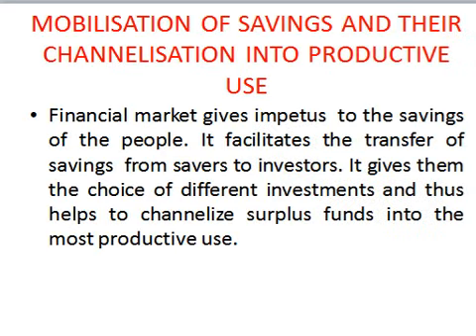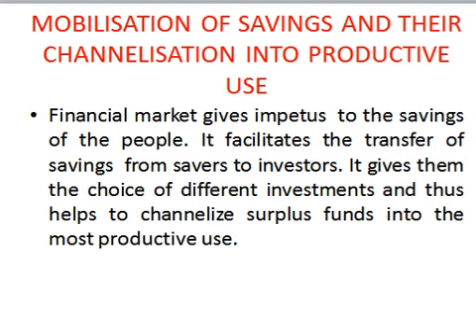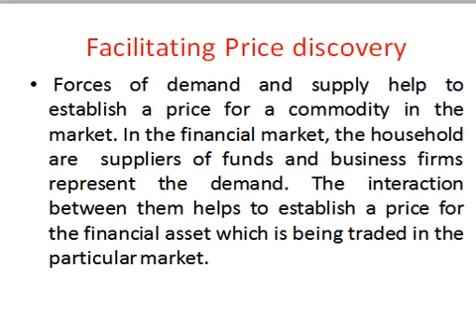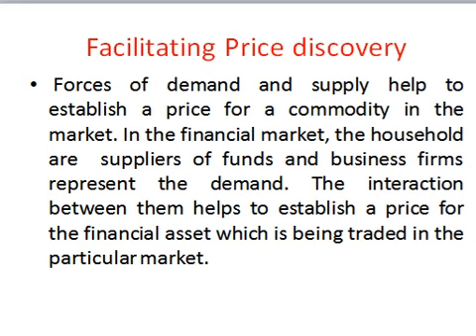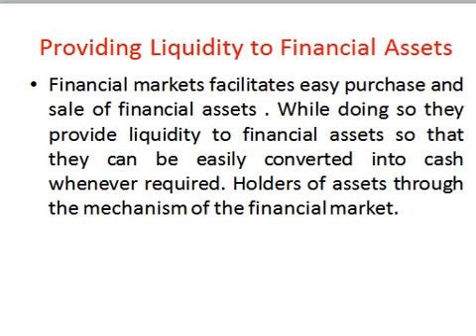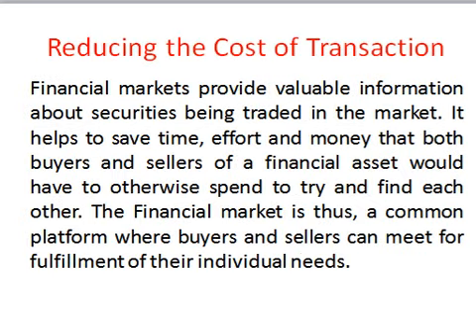Business Studies Class 12 Topic Financial Market Sub Topic Function of Financial Market